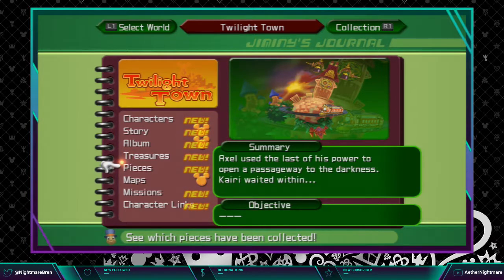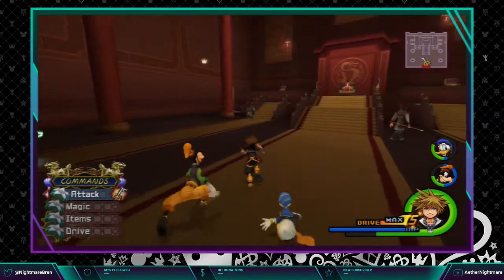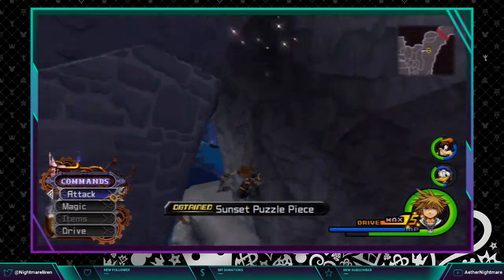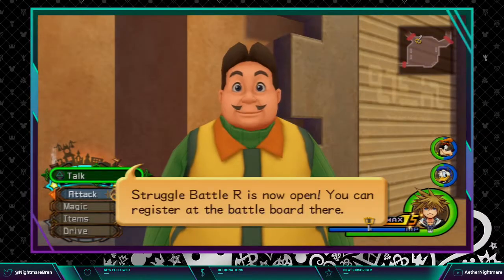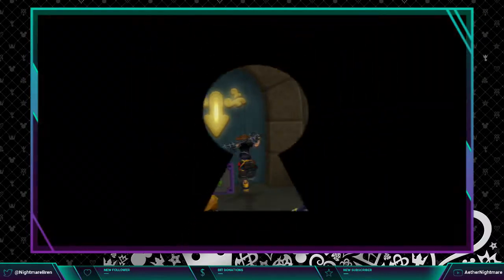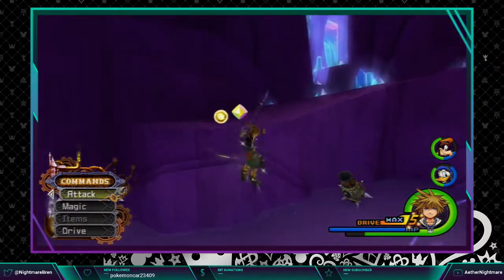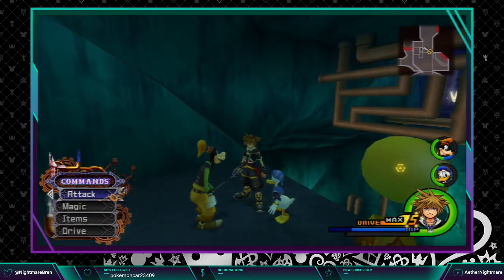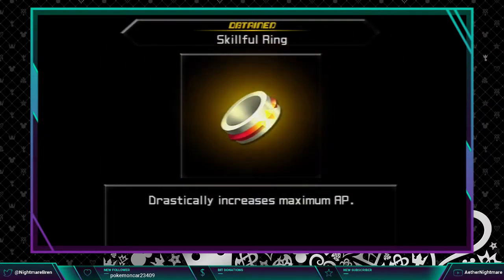Kingdom Hearts 2: Final Mix ✮ 11 ✮ Sticker Collecting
In this part, we collect some leftover stickers and explore a bit of the Cavern of Remembrance.

A proud mode gameplay walkthrough of Kingdom Hearts 2: Final Mix. Originally broadcast as a livestream on Twitch.

Index:
0:05 - Sticker Collecting.
1:55:00 - Cavern of Remembrance.
2:35:15 - The Titan Cup.

Tech Information:

Played on: Playstation 3.
Recorded with: Hauppauge HD-PVR 2 (Component) & Elgato HD60 S.
Broadcast with: Streamlabs OBS.
Microphone: Blue Yeti.
Edited with: Sony Vegas Pro 14.
Video Specs: MP4, 1280x720, 30fps, 10 mbps.
Audio Specs: MP4, 160 kbps, 16 Bit Stereo, 44.1kHz.

Game Information:

Title: Kingdom Hearts 2: Final Mix
Alternate Title: Kingdom Hearts 2
Platform: Playstation 3
Alternate Platforms: PlayStation 2 and Playstation 4.
Rating: Everyone 10+
Language: English
Region: NTSC